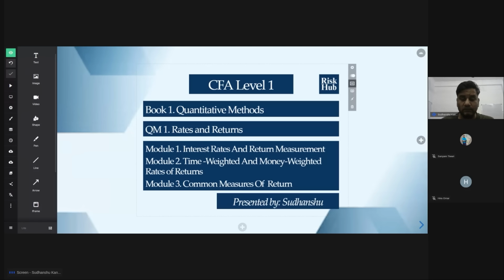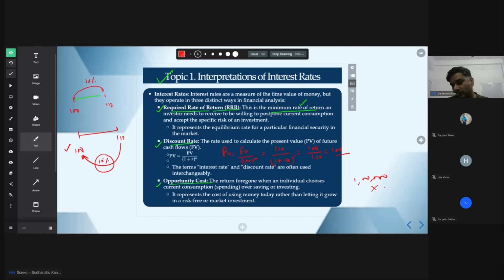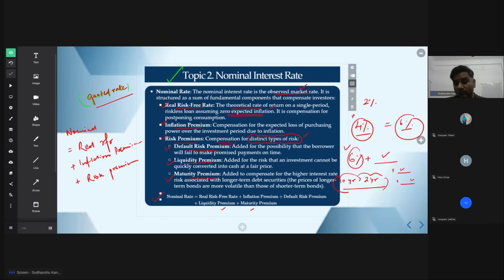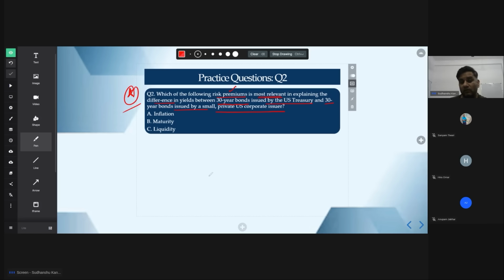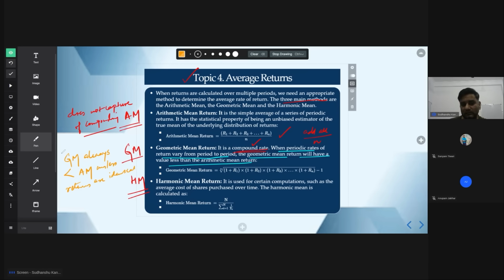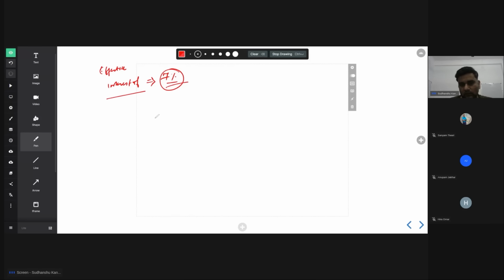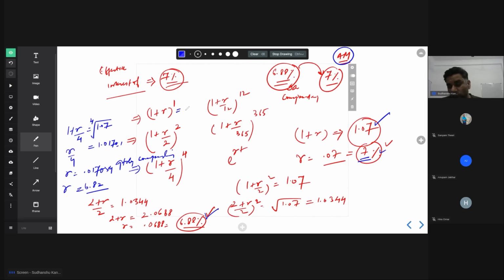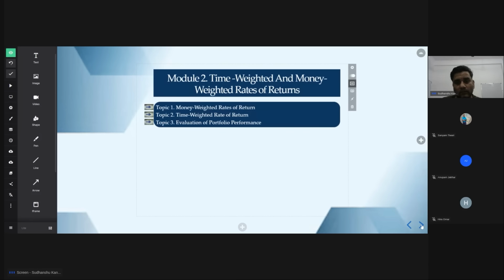CFA Level 1 | QM 1. Rates and Returns (Module 1)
📘 CFA Level 1 – Quantitative Methods (Book 1)

🎯 QM 1: Rates & Returns | Module 2: Interest Rates and Return Measurement

Welcome to one of the most important topics in CFA Level 1 — understanding interest rates, required returns, and how returns are measured over time.
This video breaks everything down in a simple, practical, exam-ready way.

✔️ How to interpret interest rates as:
• Required rates of return
• Discount rates
• Opportunity costs

✔️ The components of an interest rate:
• Real risk-free rate
• Inflation premium
• Default risk premium
• Liquidity premium
• Maturity premium

✔️ How to calculate and interpret multiple return measurements:
• Holding period return (HPR)
• Effective annual rate (EAR)
• Annual percentage rate (APR)
• Geometric vs arithmetic mean returns
• Multi-period return measurement

✔️ When to use each return metric (exam-ready clarity)

• Finance and investment beginners
• Students learning the basics of interest rates and returns
• Anyone building strong foundational finance skills

Interest rates drive valuation, risk, portfolio returns, and market pricing.
If you get this chapter right, many later CFA concepts become much easier.